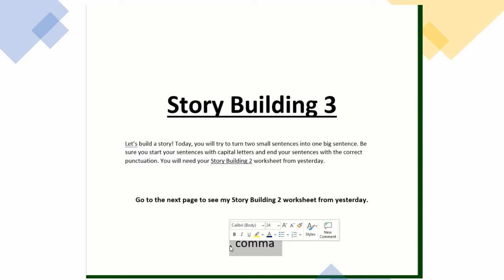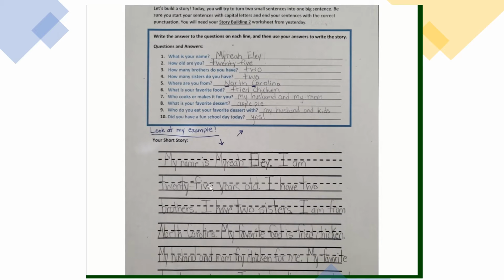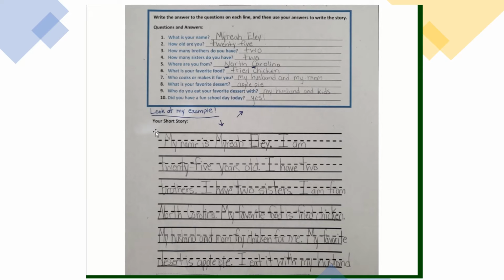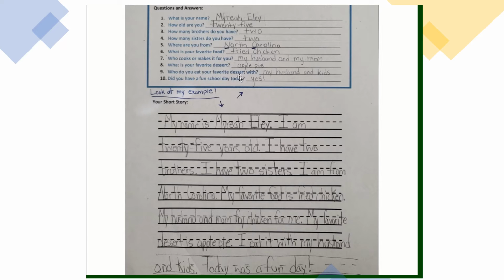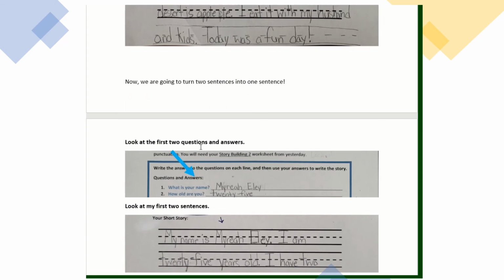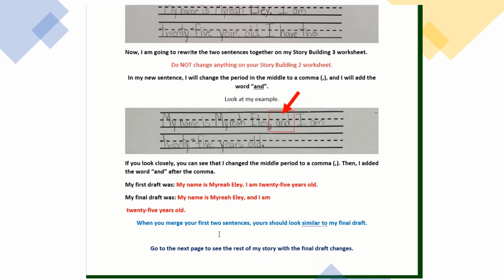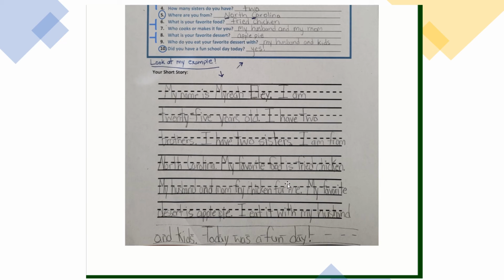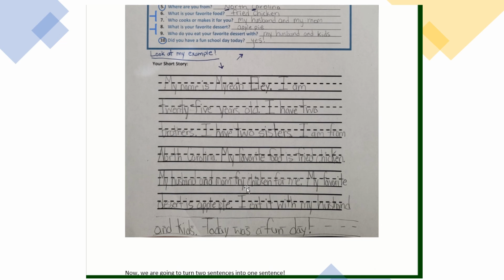Writing: Story Building (Part 3) (ECS)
Students will practice story building by changing two sentences into one.

Eley Christian School